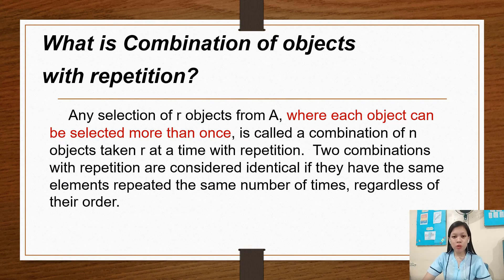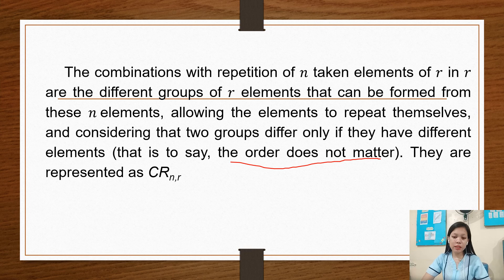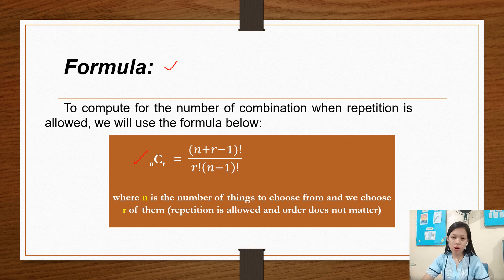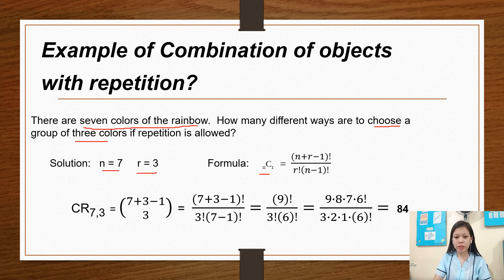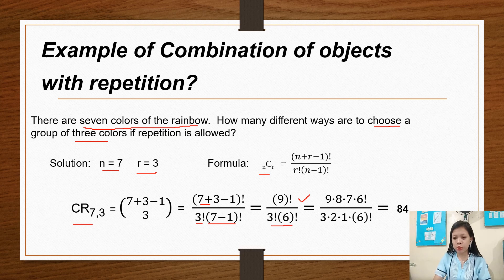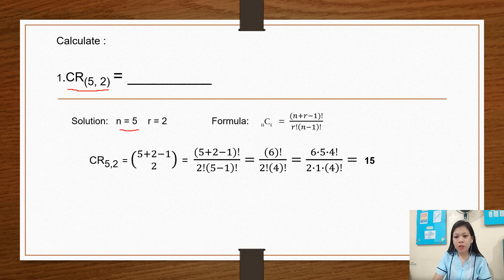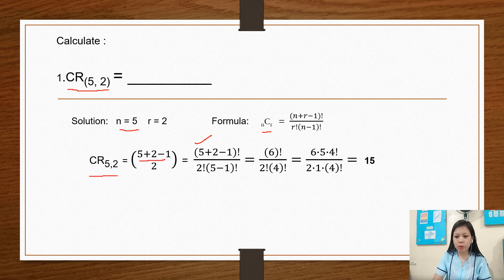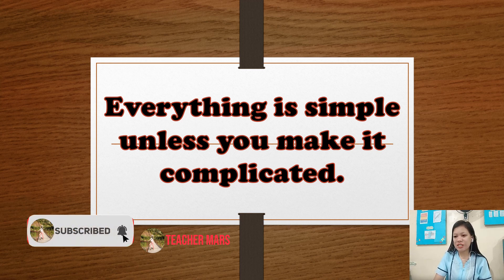GRADE 10 MATH LESSON Combination of Objects with Repetition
A combination is a mathematical technique that determines the number of possible arrangements in a collection of items where the order of the selection does not matter.  In combinations, you can select the items in any order.  Combinations can be confused with permutations.